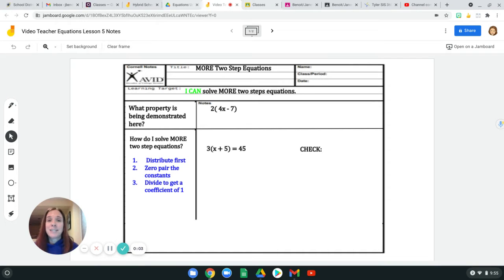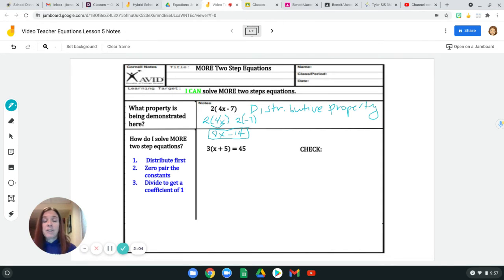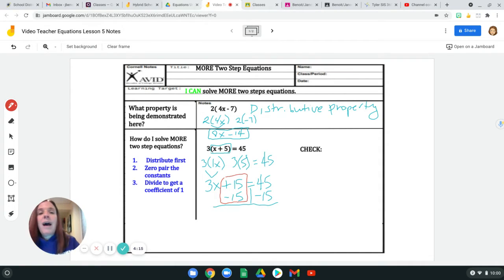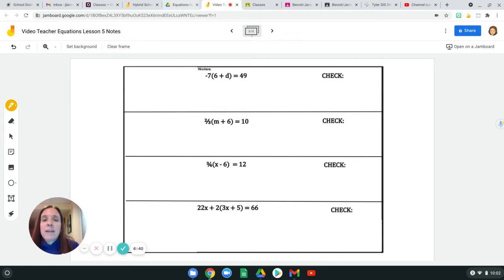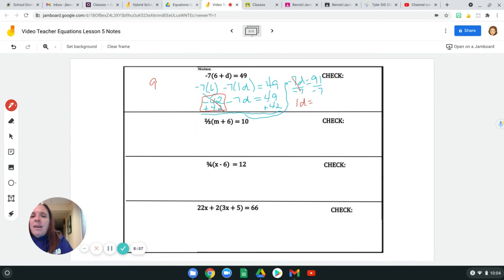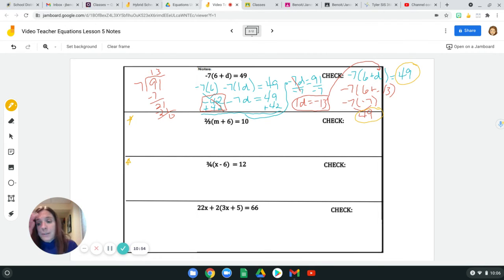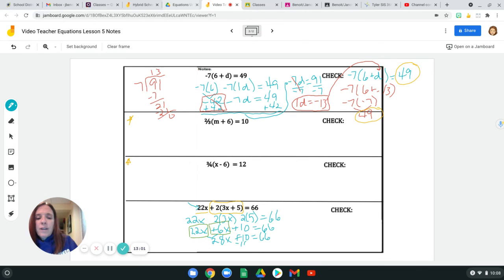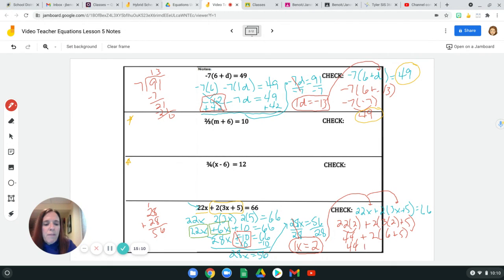Lesson 5 MORE Two Step Part 1